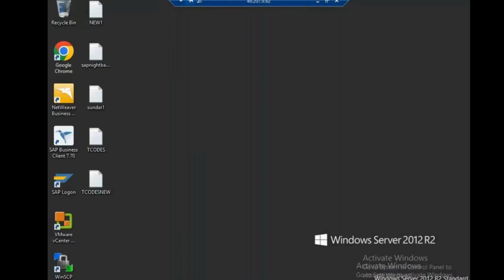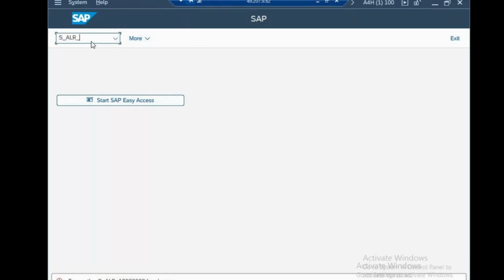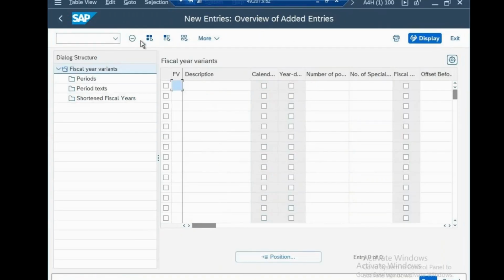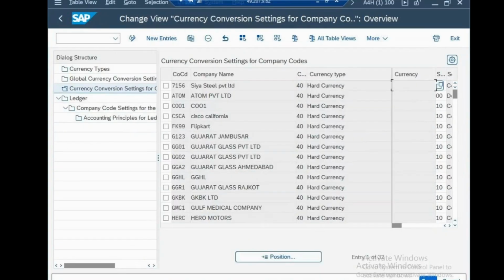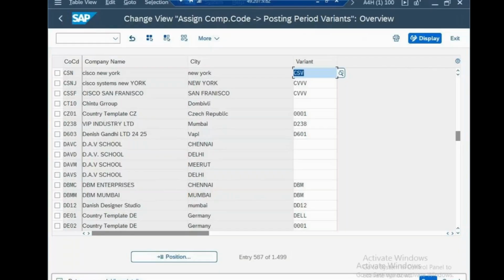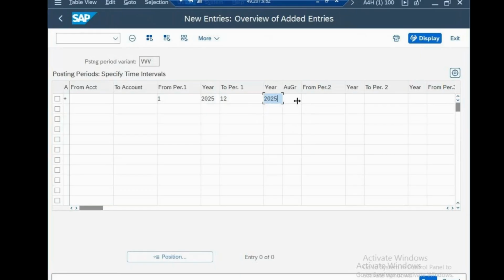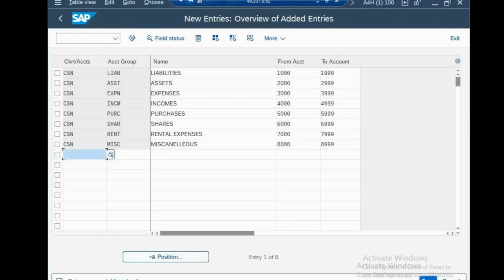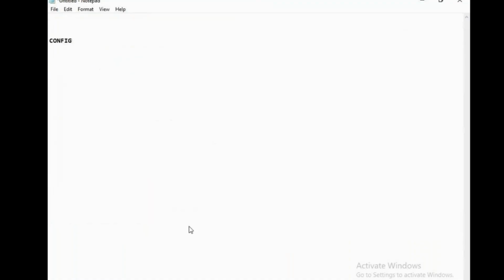𝐒𝐀𝐏 𝐅𝐈𝐂𝐎 𝐒𝐞𝐬𝐬𝐢𝐨𝐧 𝟏 – 𝐈𝐧𝐭𝐫𝐨𝐝𝐮𝐜𝐭𝐢𝐨𝐧 & 𝐂𝐚𝐫𝐞𝐞𝐫 𝐑𝐨𝐚𝐝𝐦𝐚𝐩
🎯 Key Topics in Session 1:

Introduction to SAP ERP & SAP FICO Module
Basics of Financial Accounting (FI) – G/L, Accounts Payable, Accounts Receivable, Asset Accounting
Basics of Controlling (CO) – Cost Centers, Profit Centers, Internal Orders
Integration of SAP FICO with other SAP Modules (MM, SD, HCM, PP)
Real-Time Business Scenarios & Case Studies
SAP FICO Certification Guidance & Career Path

💡 Training Features You’ll Get:
✔️ Free Introductory Session (Interactive)
✔️ Live, Instructor-led Online Training
✔️ 24/7 SAP FICO Server Access for Practice
✔️ Real-Time Scenarios with End-to-End Processes
✔️ Lifetime Learning Material & Recordings
✔️ Flexible Batch Options (Weekend & Weekday)

🔹 Finance & Accounting Professionals (CA, MBA Finance, B.Com, M.Com)
🔹 SAP Consultants looking to switch to Finance
🔹 IT Professionals, Developers & Career Switchers
🔹 Freshers aspiring to build a career in SAP Financials

🌍 Why Choose Us for SAP FICO Training?

12+ Years Experienced Industry Experts
Based on Latest SAP S/4HANA Finance Version
Real-World Case Studies & Practical Learning
Affordable Pricing with High Value
Certification-Oriented Training with Career Support

✨ Career Benefits of SAP FICO:

Huge Global Demand Across Banking, Manufacturing, IT, Pharma & Consulting
High-Paying Job Roles: SAP FICO Consultant, Finance Analyst, Business Process Consultant
Salary Range: ₹6 LPA – ₹20 LPA (India) | $90,000+ (USA)
Build expertise in one of the most in-demand SAP modules